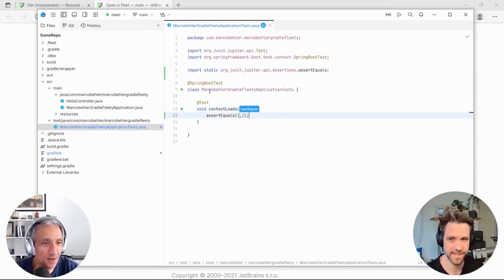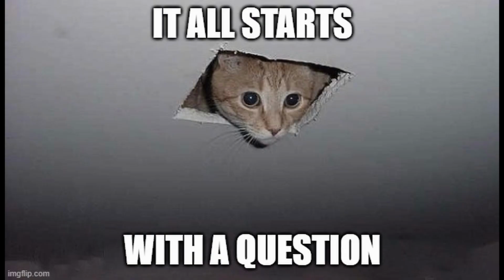THE END of IDEs and TEXT EDITORS Being Different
Some huge changes took place in 2021 which we need to talk about. They are not only awesome but also would affect the whole idea of IDEs...

FadinGeek.